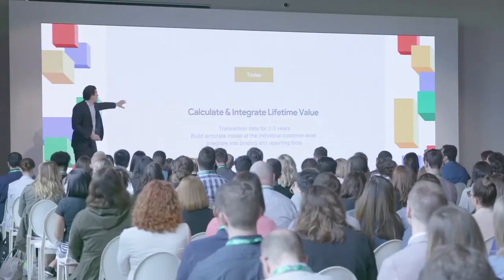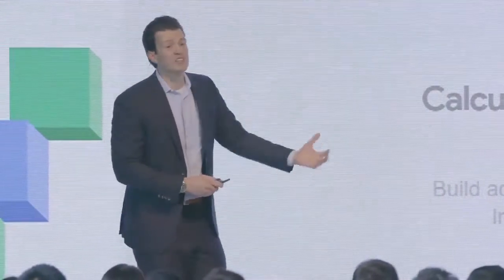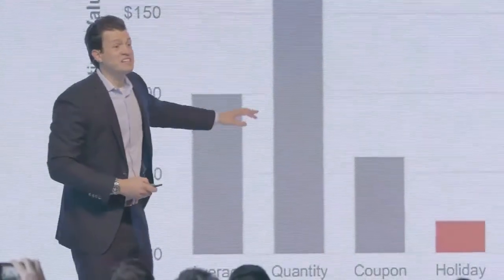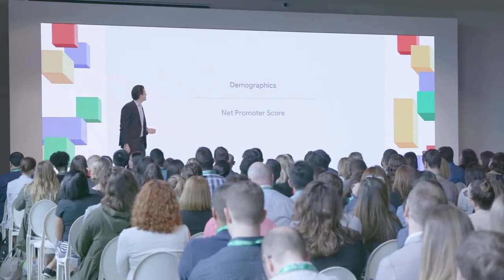How Can You Find Your High Value Customers? | Neil Hoyne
The marketing approach of most businesses is short-sighted—focusing too heavily on the point-of-purchase, and trying too hard to understand what everyone likes, rather than identifying and serving their best customers. But success doesn’t come from trying to appeal to everyone; in fact, 80% of revenue comes from cultivating 20% of the customer base. When it comes to driving profitable growth in the long-term, customer lifetime value can no longer be ignored.

In his debut book Converted, Neil Hoyne asks: what if you establish your business around long-term relationships with customers, using data to understand who the best customers are and what they want to buy, and then building around them? This accompanying talk shows you how to do just that, starting by shifting away from a transactional mindset to a relationship-based one. With a new mindset, you can begin to gather, interpret, and use data to grow the bottom line in a different way, says Hoyne.

Clear, non-technical, and filled with sharp insights gleaned from Hoyne’s decades of work in the field, this presentation is for anyone looking for a growth strategy that will propel their business forward with unambiguous results.